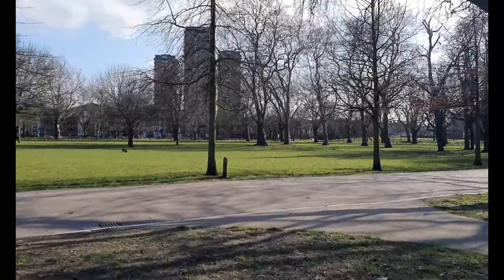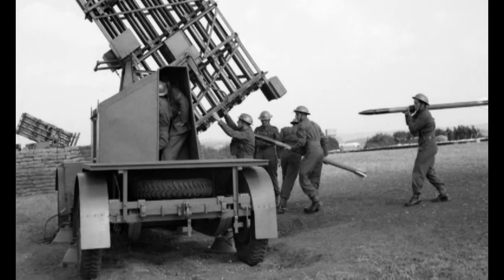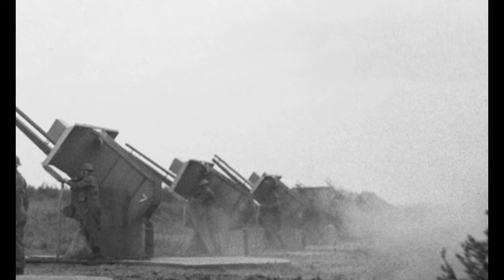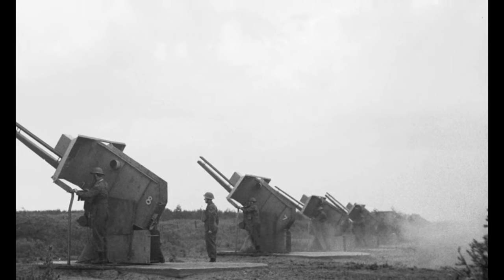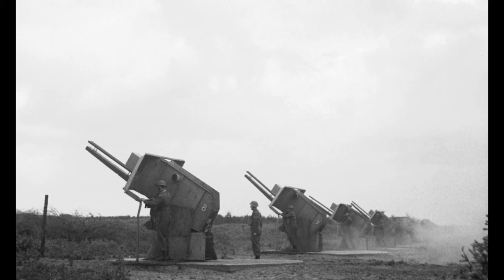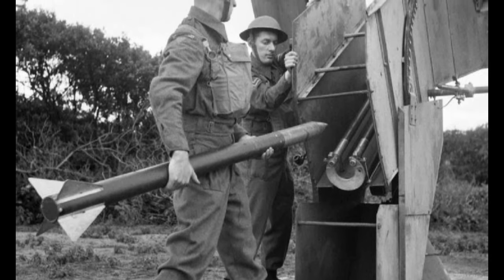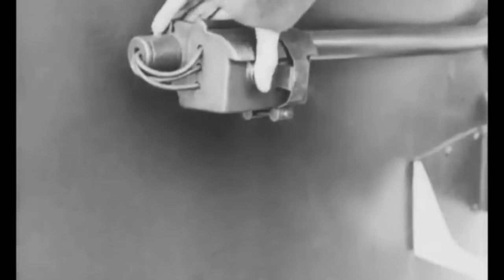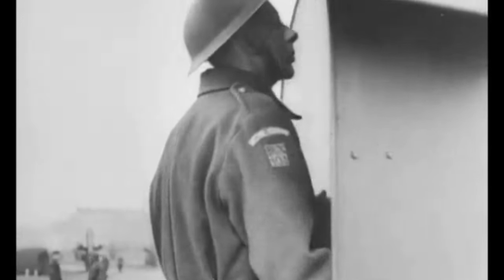The WW2 British secret weapon that caused the Bethnal Green tube disaster.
This is Victoria Park in Bethnal Green in eastern London.  In the early part of 1943, part of the park was closed off to the public and a secret weapon was installed there.  It seems as though on the 3 March 1943 one of these secret weapons was fired into the sky and made such a racket that East Londoners thought that they were under attack.  Not understanding the noise they heard, some sought shelter which led to a tragedy without a single Nazi bomber being anywhere near.
The secret weapon was probably this unusual looking piece of equipment.  It is a Z Battery, a short range British anti-aircraft system, which fired 76 mm rockets from ground-based single and multiple launchers.  I have frequently come across recollections from WW2 referring to Home Guard units being given a secret weapon which turns out to be one of these.  The fact that so many people believed that they had been given a secret weapon appears to suggest to me just how well they kept the secret of the Z battery.
This weapon had been developed in the late 1930s and had been enthusiastically backed by Winston Churchill for the navy when he was First Lord of the Admiralty at the outbreak of war. By June 1940, when Churchill was Prime Minister, he requested "large supplies of projectors" for anti-aircraft defence. The weapon worked by bringing down low-flying aircraft with a trailing wire, at the end of which was a high explosive warhead, detonated by a specially designed photoelectric proximity fuse which has been previously primed to go off at a given range which was determined by air pressure. The rocket was propelled by a special solvent-free cordite. The rockets could fire as high as 5,500 metres and when in ground use could reach a distance of 9km, but in neither case with much accuracy.  The rockets were 190cm long and 10cm in diameter.  The rocket projector was mounted on a steel pedestal which could rotate through 180 degrees horizontally and the rails could be elevated between 30 degrees to the horizontal and 80 degrees.
There was a crew of two per projector. The commands for altitude, bearing, elevation, loading, etcetera. came by radio or intercom from the operations room to a headphone worn by number one, who relayed the orders to a number two. Each man set a fuse, number two loaded the rockets onto their guide rails and pulled them down onto the electrical firing pins and then set the elevation wheel. The firing pins were connected via safety switches to a firing handle and a six volt battery which ignited the rocket fuel.. Number one set the bearing and reported that he was ready.  On the command "Fire", he depressed the firing handle.  Much like a bazooka, it was essential to get out of the way of the departing tail flame.
If the rockets misfired, the crew had to wait 20 minutes before unloading.
In October 1940, an experimental Z Battery became operational at Cardiff. Further use at Merseyside showed that the best results were obtained by firing in salvos.  The first victory was achieved in September 1940 in an attack on RAF Kenley between Purley and Caterham to the south of London.  The base was attacked by Dornier D.O. 17 bombers, one aircraft was brought down using a salvo of twenty-five rockets that deployed a barrage of 150 m cables suspended on parachutes.
From early 1942, Z Batteries were delivered to the Home Guard, as the equipment was comparatively simple to operate and the rounds were light enough to be loaded by older men as we can see in these photographs from Merseyside.  By the summer of 1942 they were located in various places, such as at Writtle near Chelmsford in Essex.  Four twin barrelled rocket projectors were located here, probably for training before being moved to a park in the centre of Chelmsford.
The sound of the rockets going into the air has been described as a hissing roar.  This sound was so unusual that it probably contributed to people in Bethnal Green believing that they were under enemy attack on the night of 3 March 1943 when the disaster occurred at the tube station there and 173 people were crushed and asphyxiated to death and 60 needed to be hospitalised.
It seems as though there were many accidents, often resulting in the loss of fingers. It was difficult to to set fuses in the darkness by older men in the Home Guard who may have already spent the entire day at work and were part of a Home Guard anti aircraft unit at night.  The timer worked by clockwork and I have heard an account of how a complete gun crew was blown up.  Misfires could be caused by faulty connections or flat batteries..There was a danger in the propellant igniting whilst the rocket was being moved to a safe place. Rockets removed were destroyed by a controlled explosion.

Production of independent researched history is time consuming and expensive.